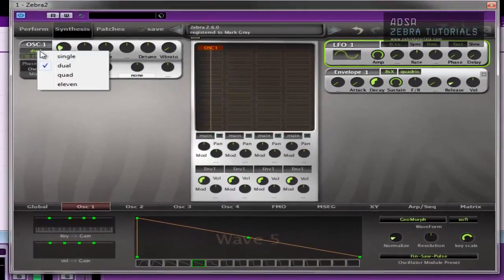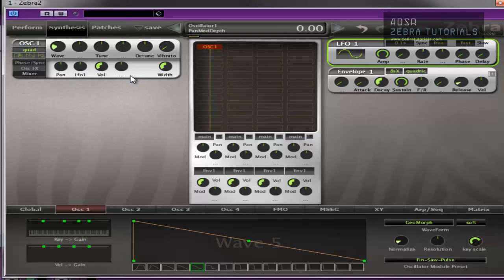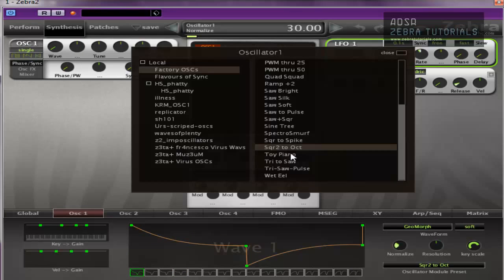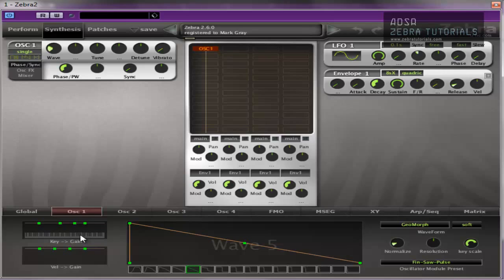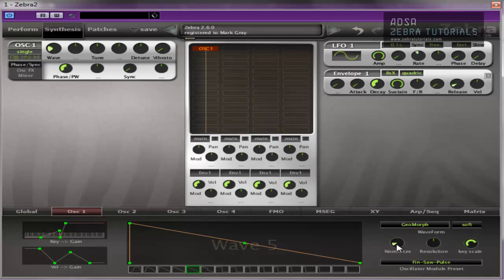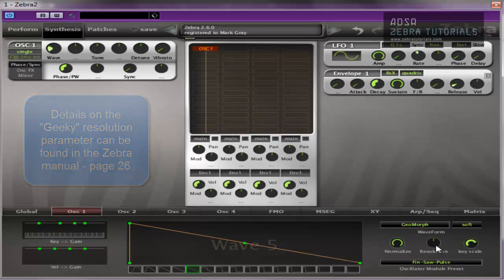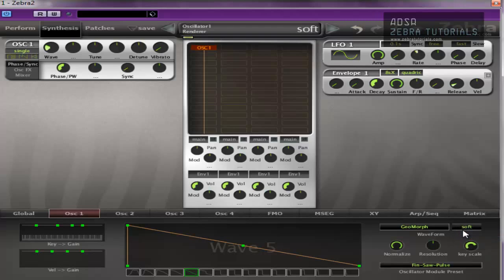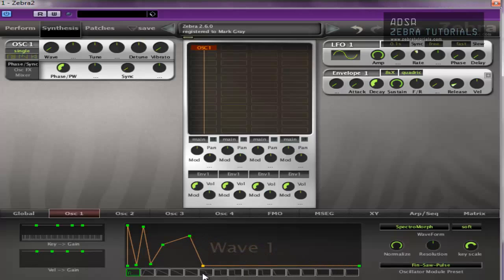Zebra 2 - Basic Overview Series - pt 4 - The Oscillator 2 - How To Tutorial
We cover some of the features in the bottom Oscillator panel including key to gain, velocity to gain and the Waveform settings.

We also look at the built in effects section of the oscillators which is quite unique to Zebra.